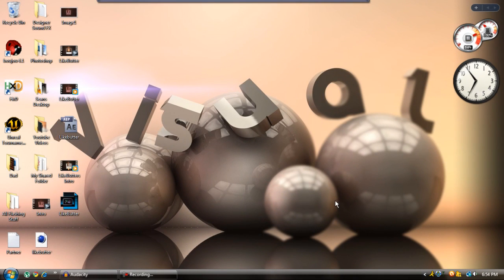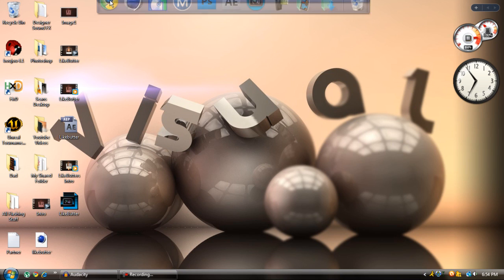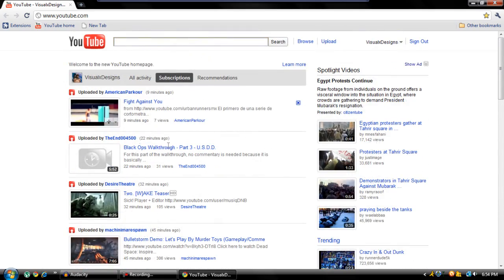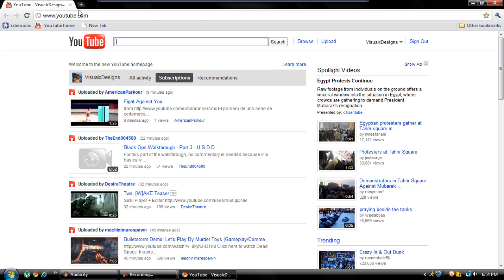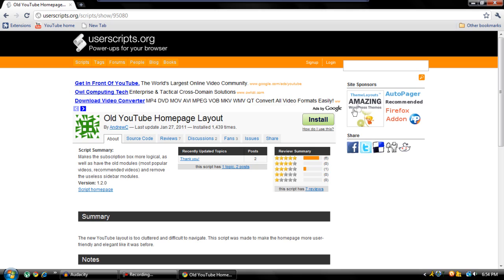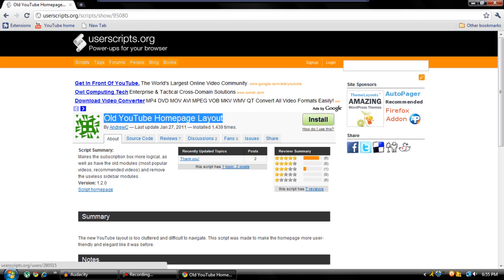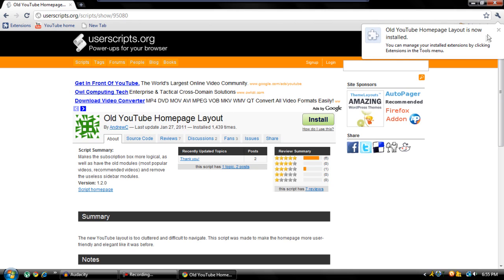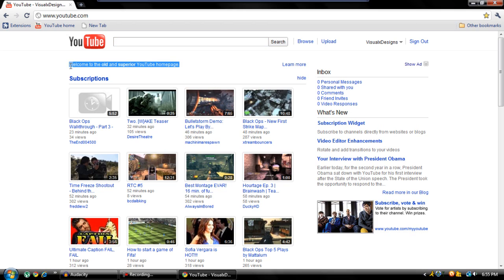How To Get The Old Youtube Homepage Back | Chrome & Firefox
*Thumbs Up For the Old and Superior Homepage!*  :)

Hey guys, Just quick tutorial on how to get the old Youtube homepage back! Many people disliked the new one and now you can get it back the way it should be! :)
*NOTE* On firefox Install Grease Monkey and then the script and it will work. :P